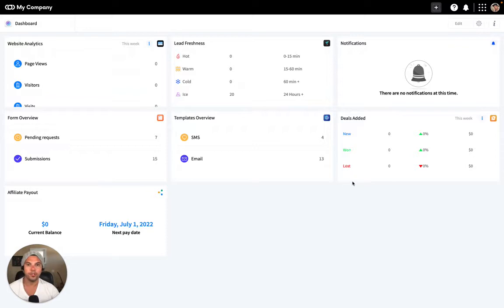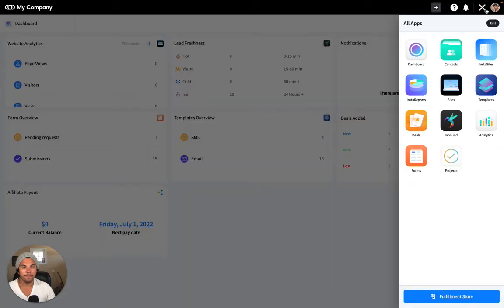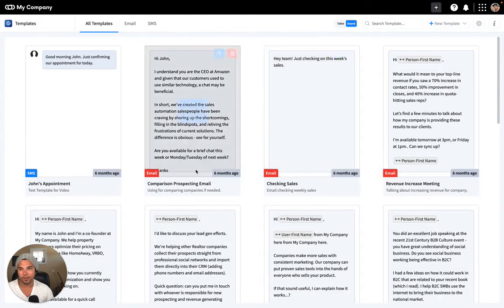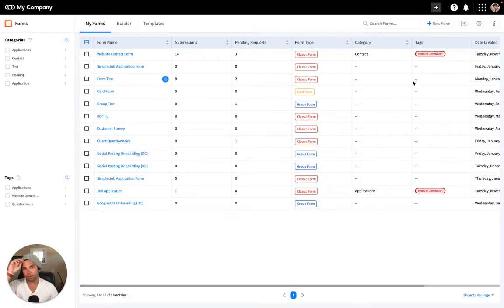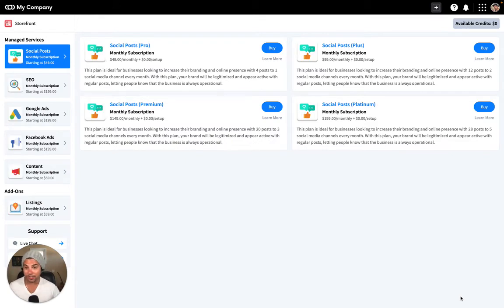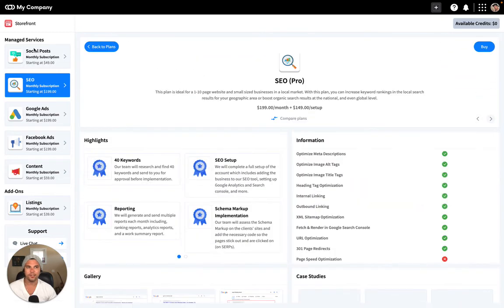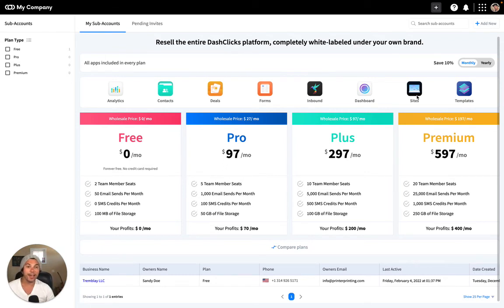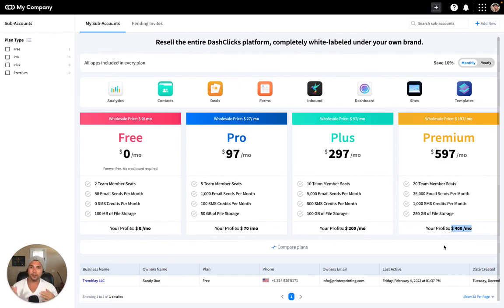DashClicks SaaS Software and White-Label Fulfillment Team